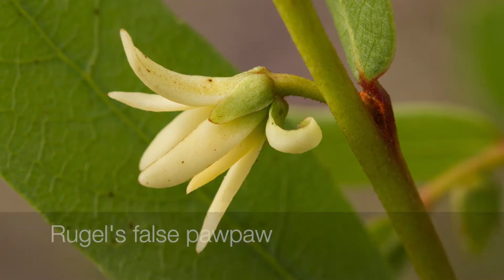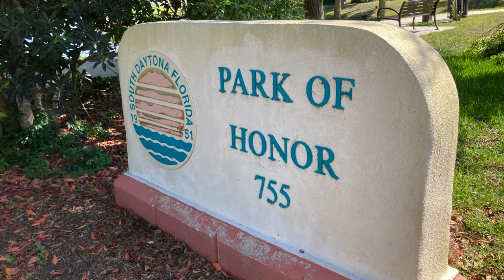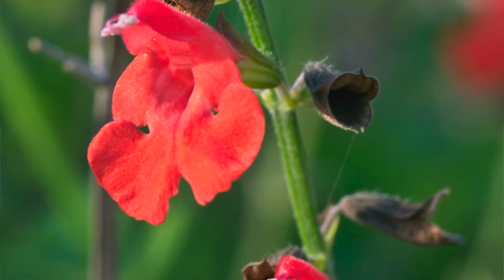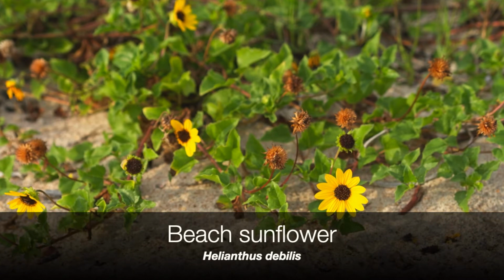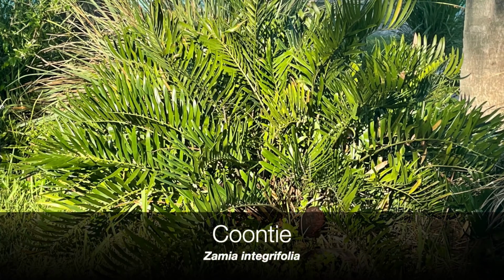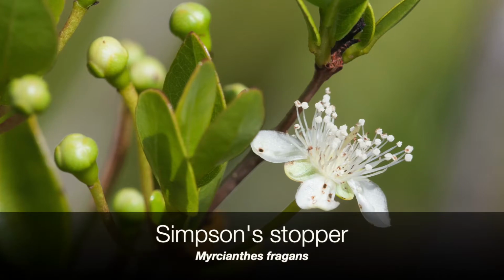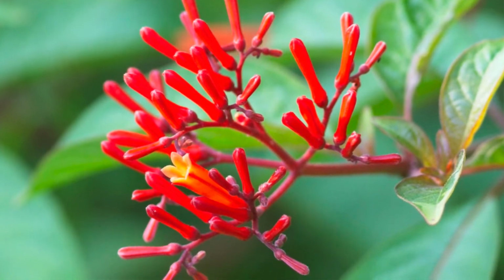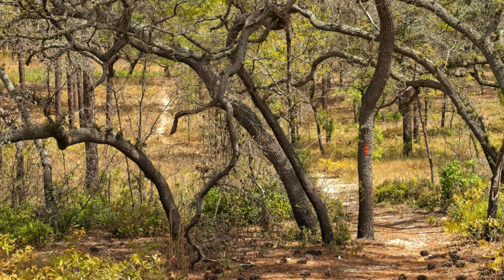The Florida Native Plant Society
Catherine learns all about Florida native plants and how to care for them in a conversation with Douglas Hunt, Education and Outreach Chair of the Paw Paw Chapter .